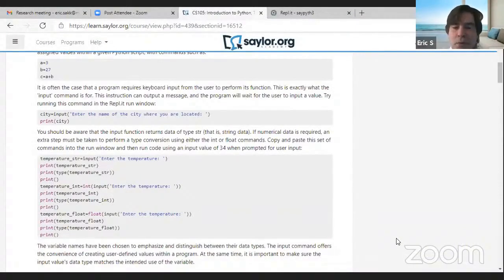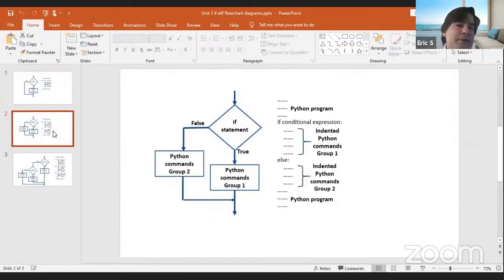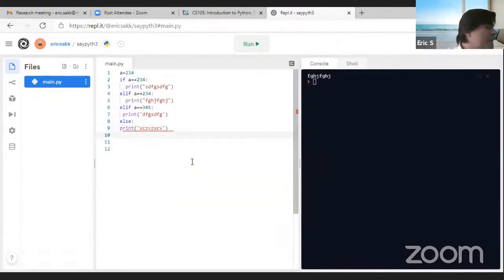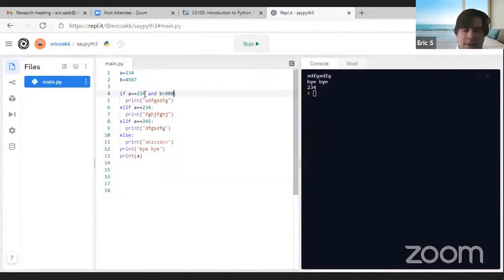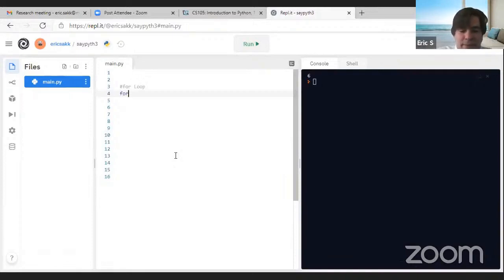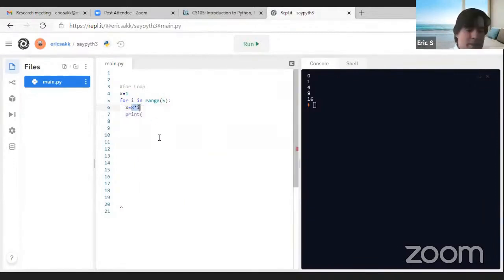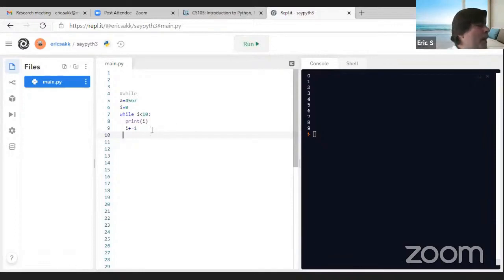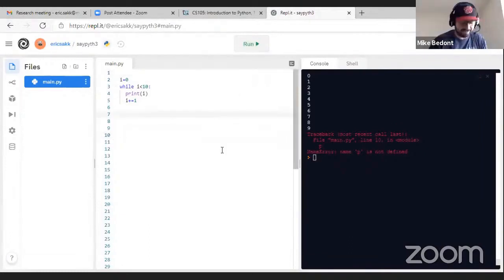Input and Flow Control Statements in Python